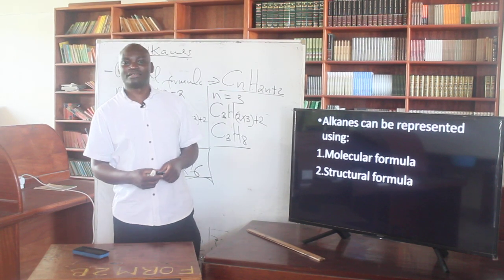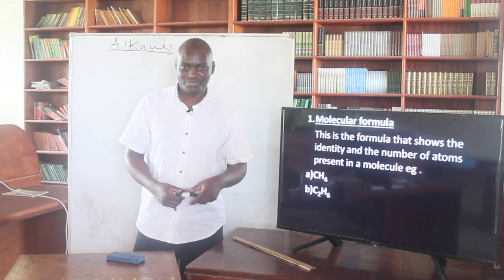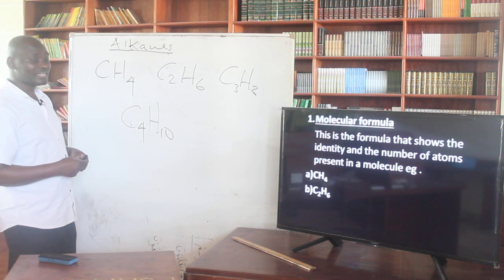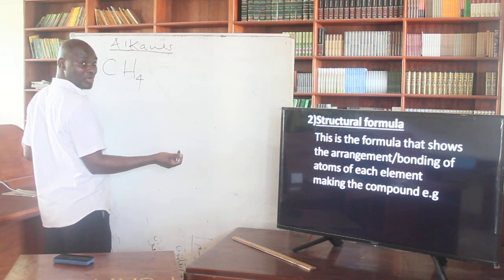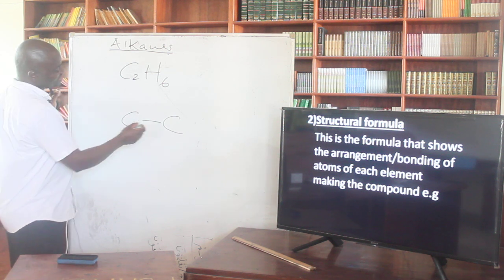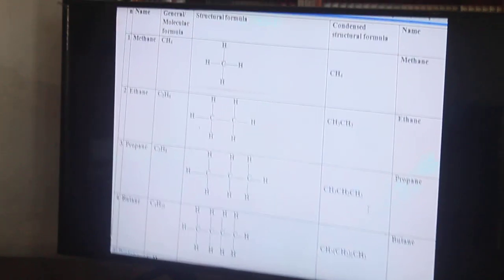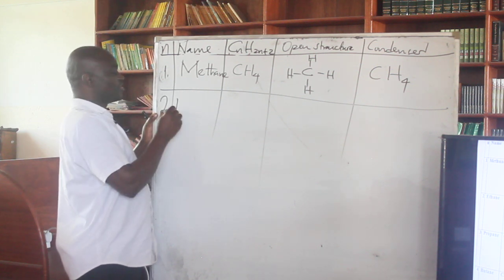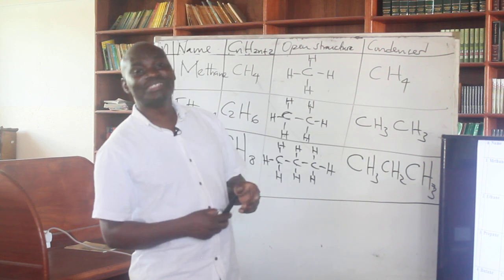AIRED THUR 16 SEC MR MOSES CHEMISTRY FORM 3 LESSSON 2 PART 2 HYDROCARBONS 8TH JULY 2020